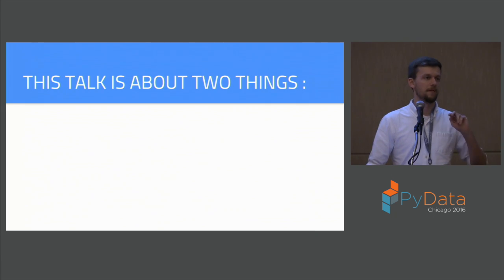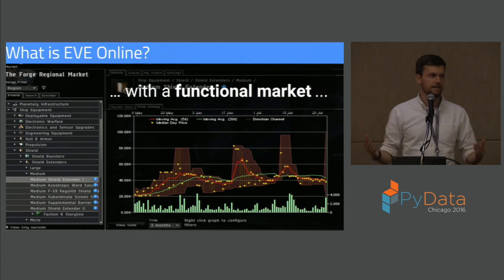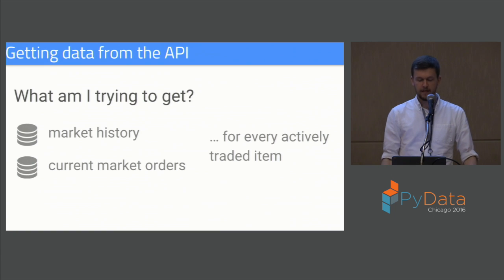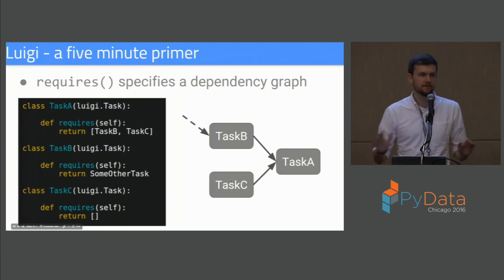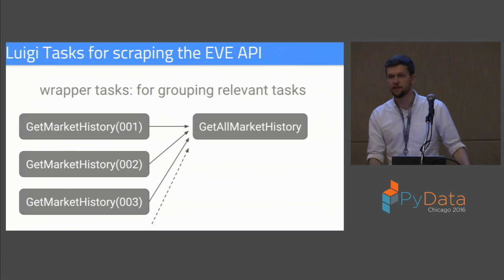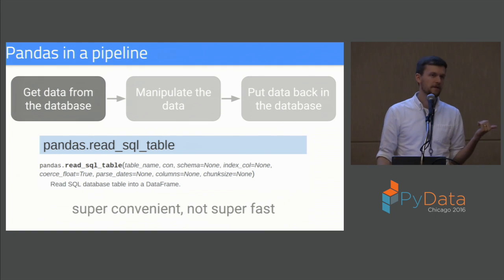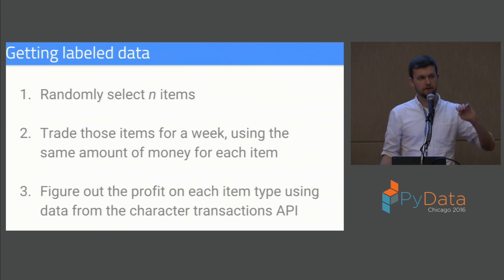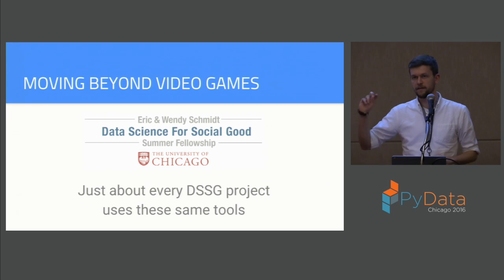J. Henry Hinnefeld | High Frequency Trading in MMORPG Markets using Luigi, Pandas, and Scikit learn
In this talk I’ll describe the system I developed to implement a basic algorithmic trading strategy in the in-game market of an online, multi-player video game. Using this toy model, I’ll walk through the steps involved in setting up a data pipeline with Luigi, analyzing the resulting data with pandas, and identifying important factors and features with scikit-learn. 00:00 Welcome!
00:10 Help us add time stamps or captions to this video! See the description for details.